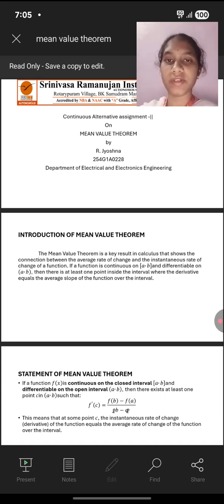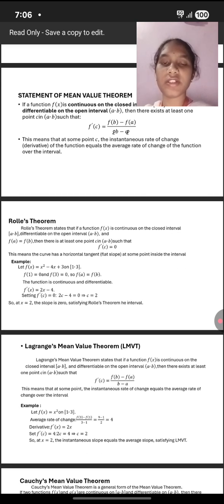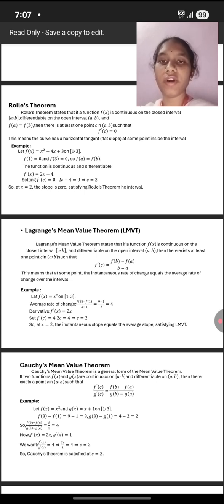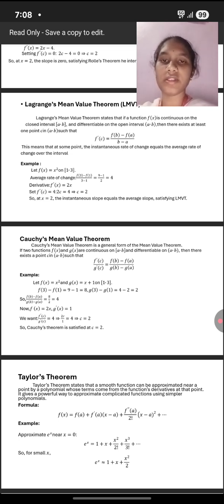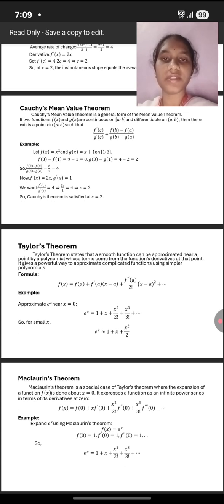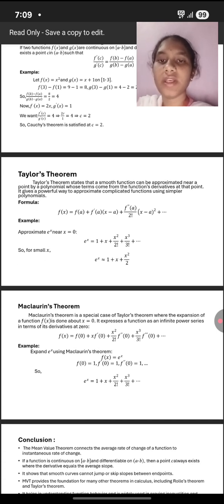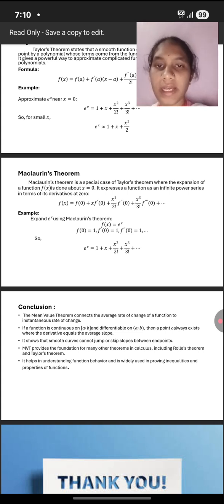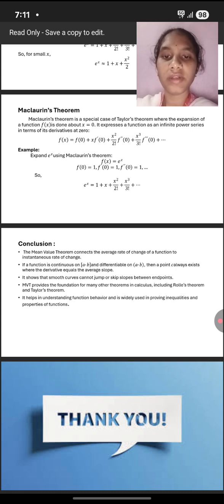26 November 2025